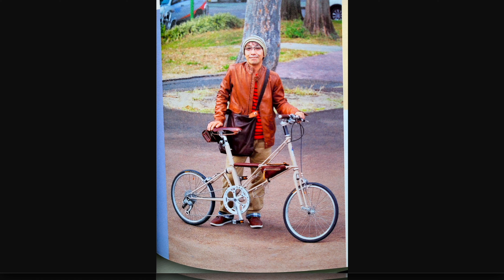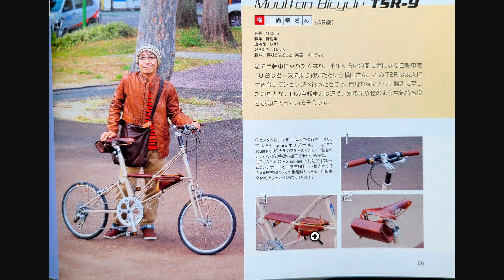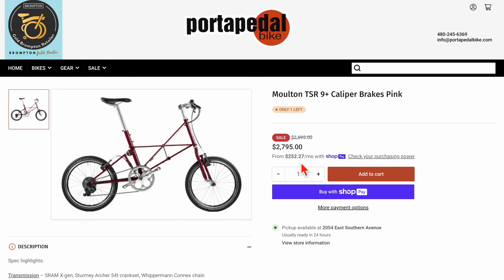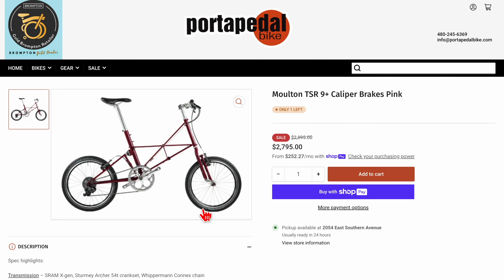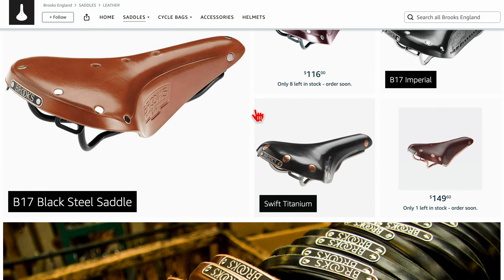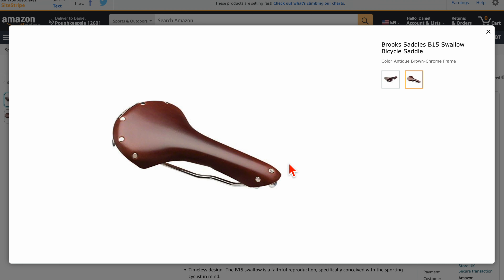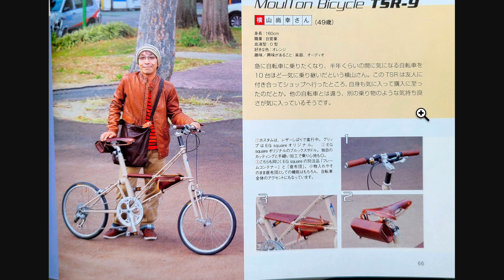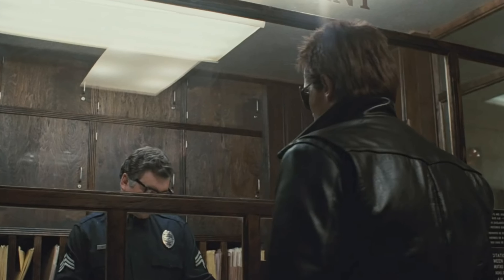Alex Moulton TSR-9 Upgrades (5.2024)